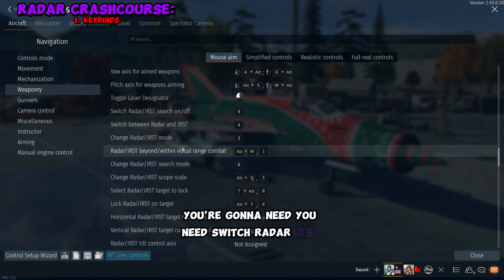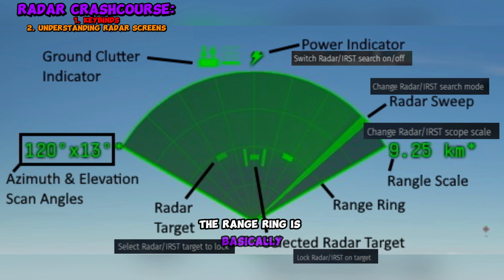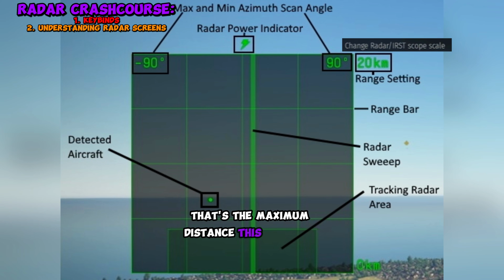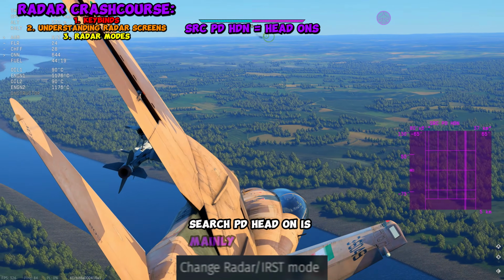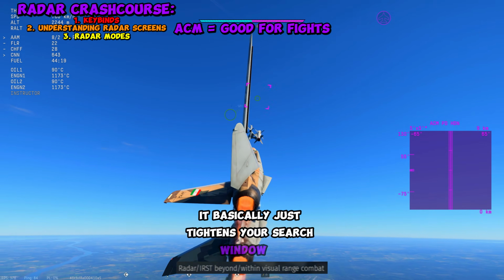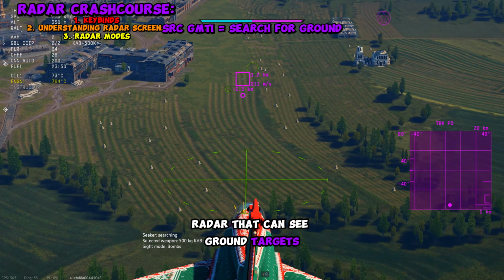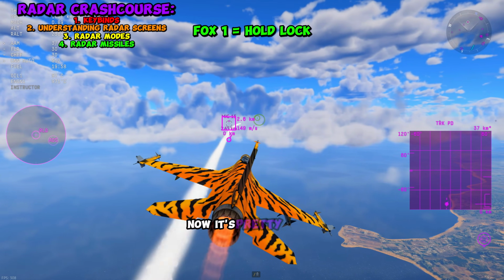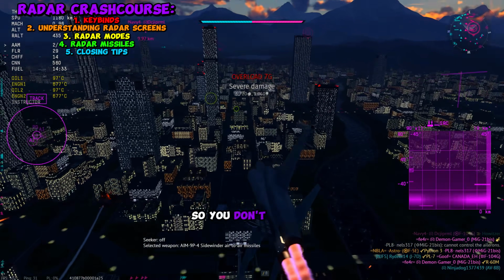War Thunder Radar: Master the Basics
In this video, I go over everything you need to understand radars in War Thunder. These are the basics, and any further then this is not needed to do well in any BR. I go over the Keybinds, the UI/Radar Screen, the Types of Radar, the Missiles you can use, and some general tips :3

Discord.gg/nbla

The Rest Of My Links!